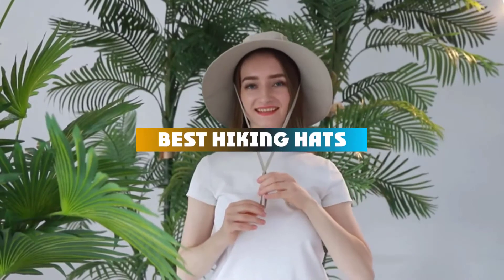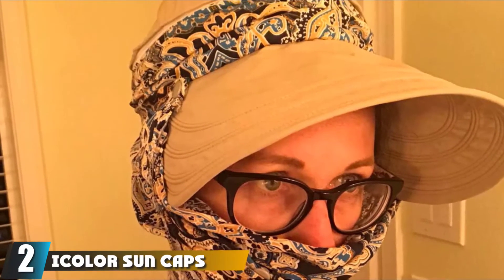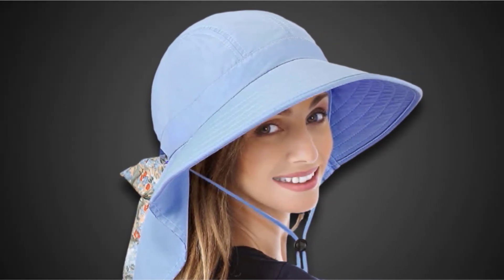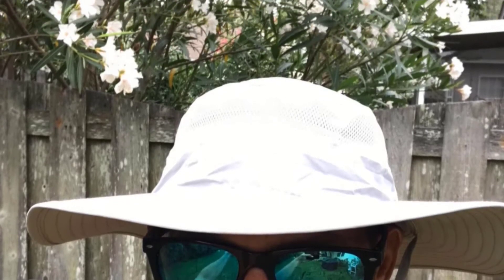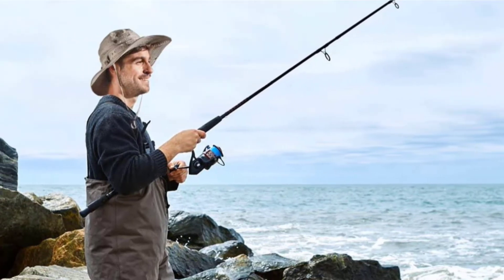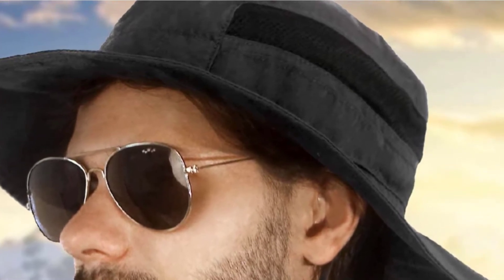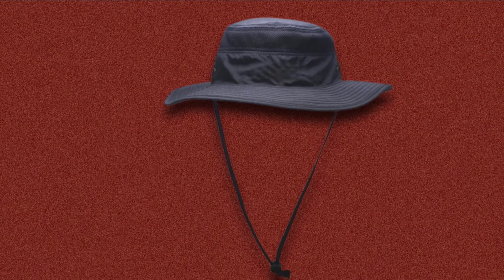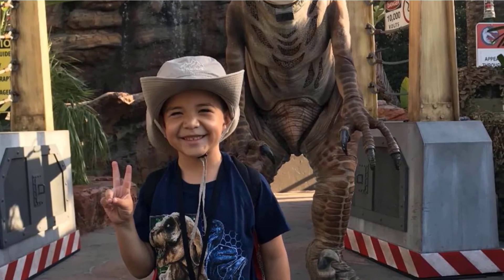Best Hiking Hats In 2024 - Top 10 Hiking Hat Review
Links to the Best Hiking Hat  we listed in today's Hiking Hat  Review video & Buying Guide:

Top 10 Hiking Hat ' List:

1 . columbia unisex-adult bora bora booney
2 . iColor Sun Caps Flap Hats
3 . Sun Blocker Women’s Safari Sun Hat
4 . Camo Coll Outdoor Boonie Summer Sun Caps
5 . Lenikis Unisex Outdoor Sun Hat
6 . Lethmik sun boonie outdoor hunting hat
7 . Feeker Outdoor Wide Brim Sun Hat
8 . Ddyoutdoor Outdoor Fishing Cap
9 . Cuca Dunna Outdoor Bucket Sun Cap
10 . Lethmik outdoor safari sun cap

 In this video, we have gathered the Best Hiking Hat  on the market today, so your fishing adventure will be much more thrilling. After extensive research, considering all types of consumers, we made this list based on our opinions and ranked them based on quality, durability, brand reputation, and other important things. So, without worrying a bit, get the best Hiking Hat  GPS right now.